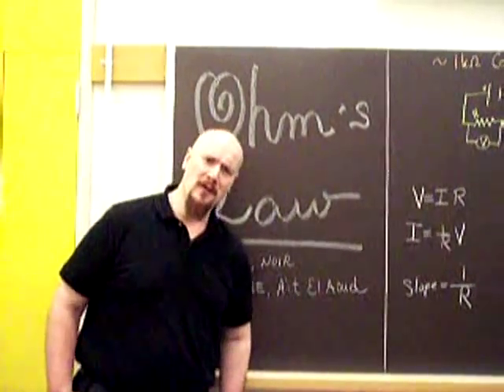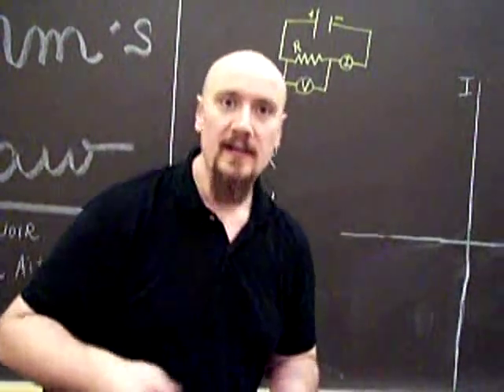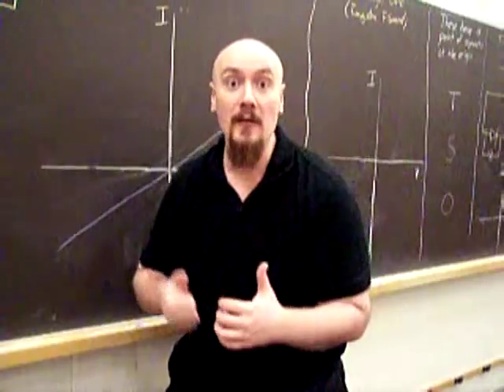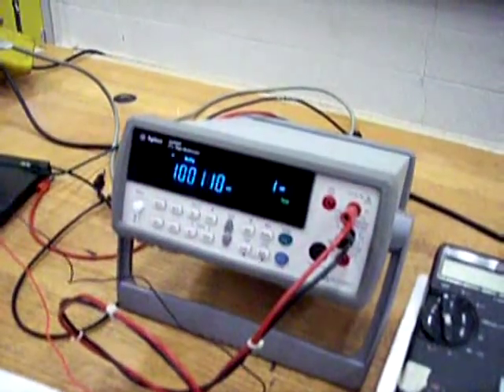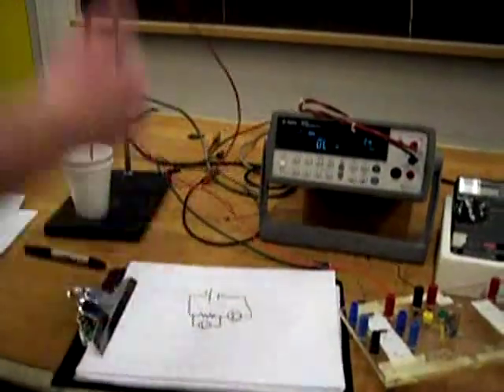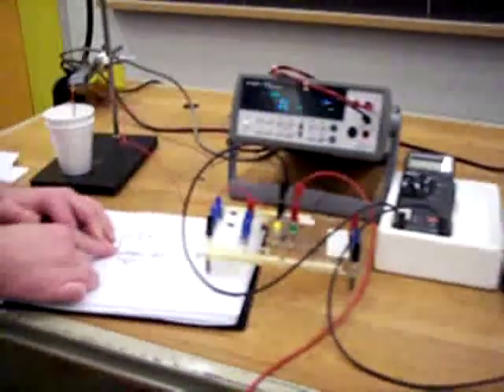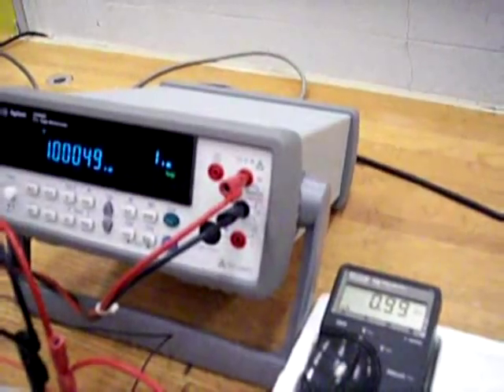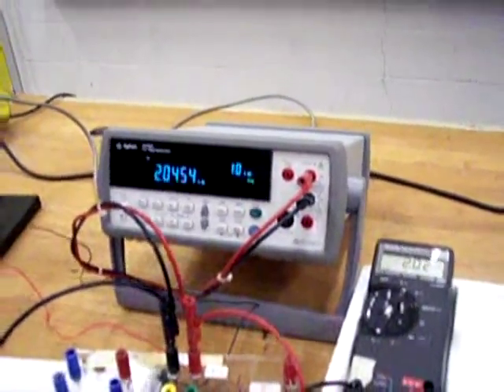Ohm's Law part 1